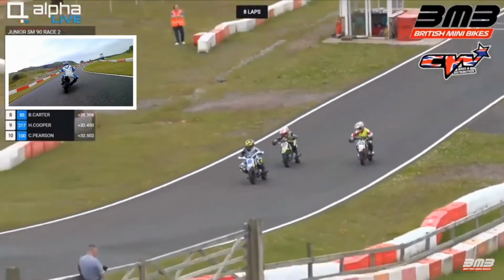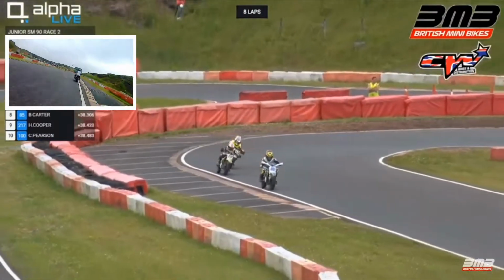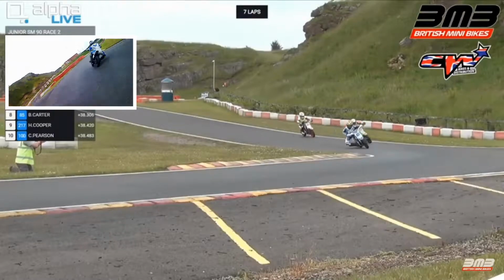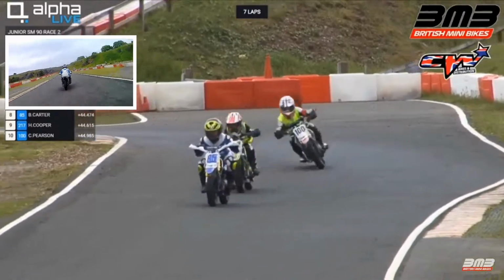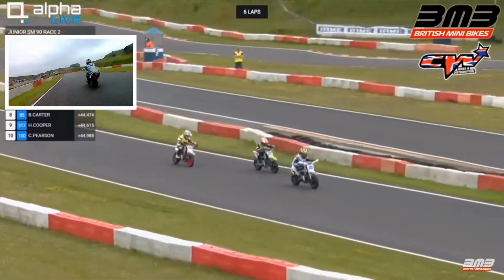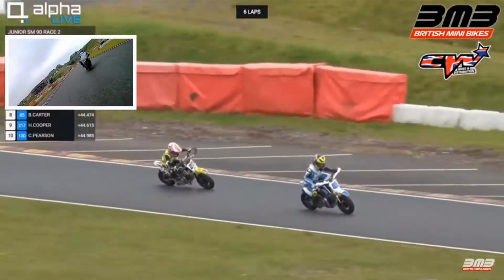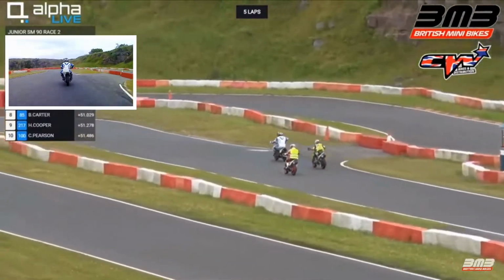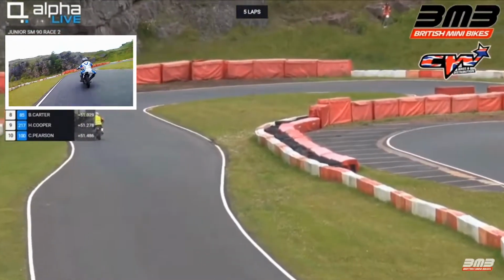HKC217 - BMB - Rowrah Rnd 5 - Race 2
Some superb coverage from Alpha Live from Sunday’s Cwbikes limited SM90 British Mini Bikes Championship Race 2 from Round 5 Cumbria Kart Racing Club, Rowrah

HKC217 eventually passed to gain 8th position & achieved his seasons best just about keeping 100CharliePearson from Pearson Racing at bay by 77 hundredths of a second until the end of the race. #217 crossed the line 14:22.441 & #100 cross 14:22.518 !

Massive thanks to Shane from SP Service and Repair Ltd & Jamie Pearson for helping on Saturday as if it wasn’t for these guys it would have been a long journey home with a broken bike.

Goo Design
A&B Interior Projects Limited
JAP-Property
Icon Electrical
S&R Kitchens
All Seasons Interiors Ltd